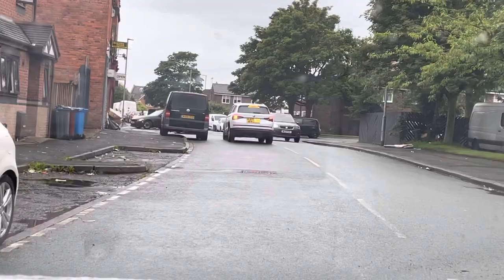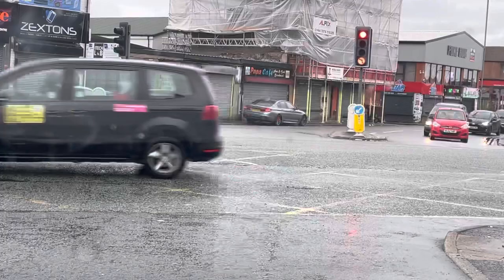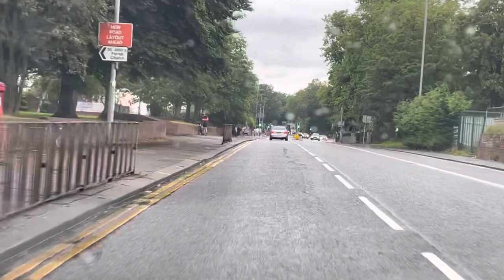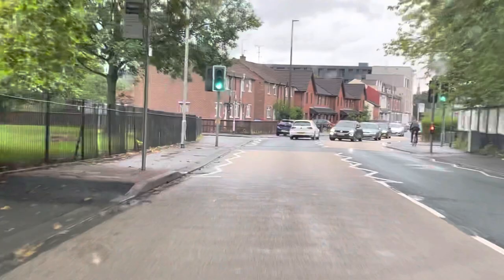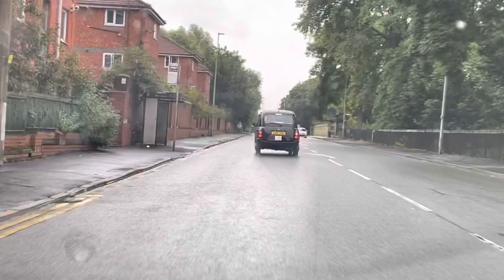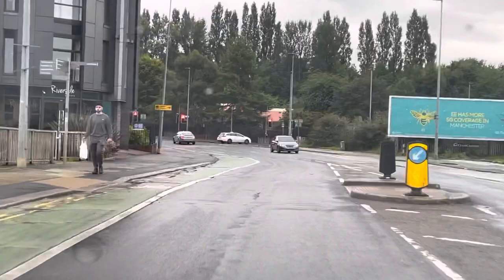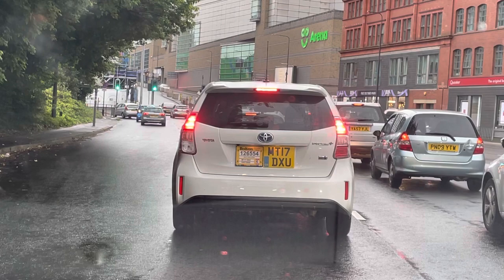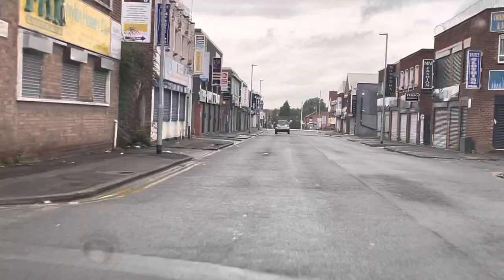12- Cheetham Hill real test route Sussex st via town centre